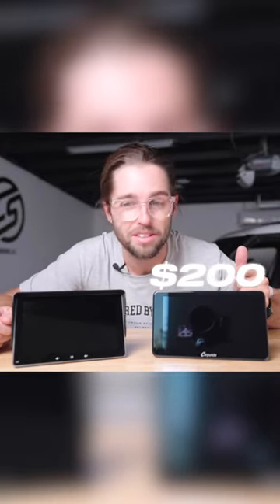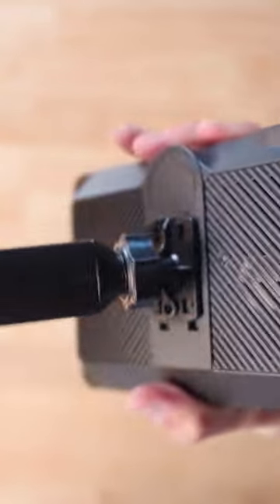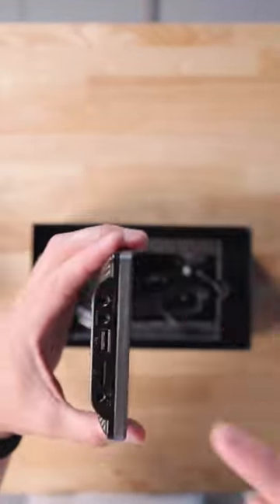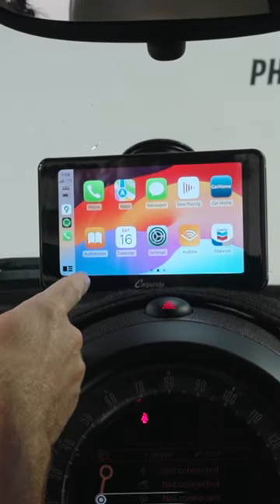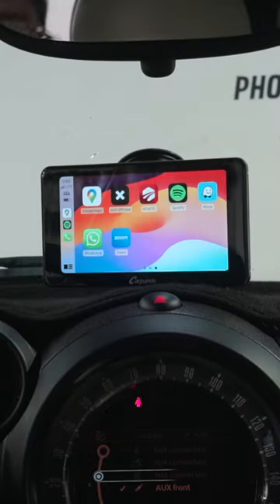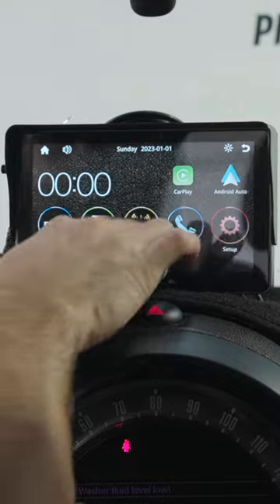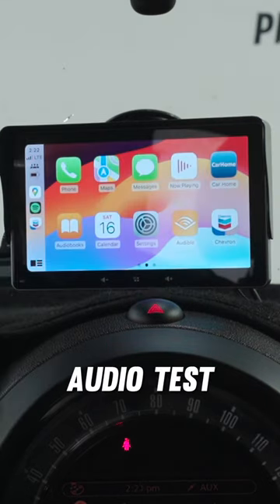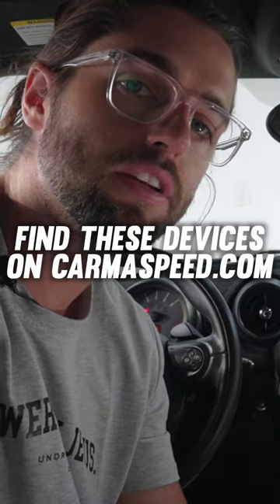Cheap Apple CarPlay: $200 Difference! .. Worth it?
➡️ Budget Option